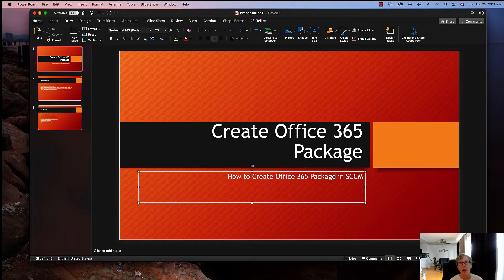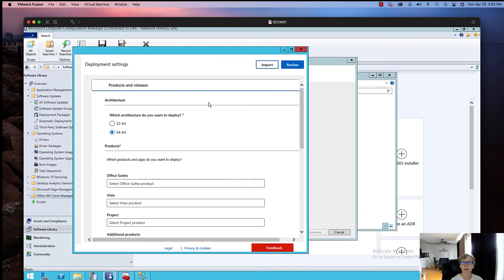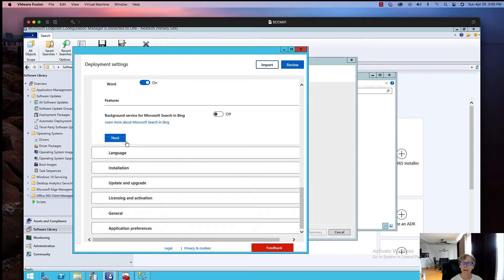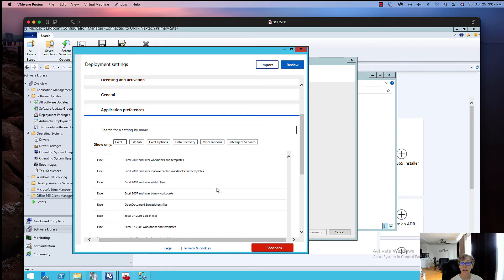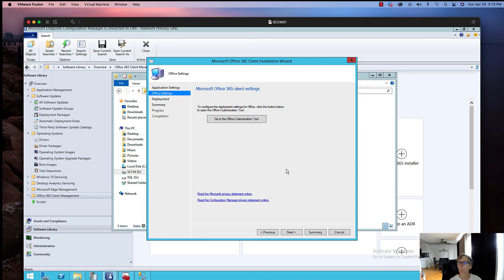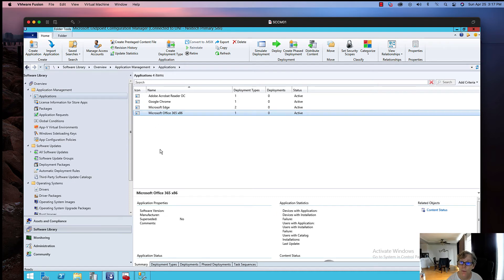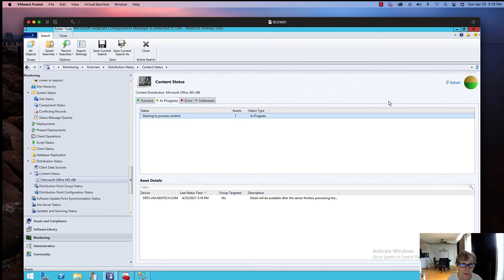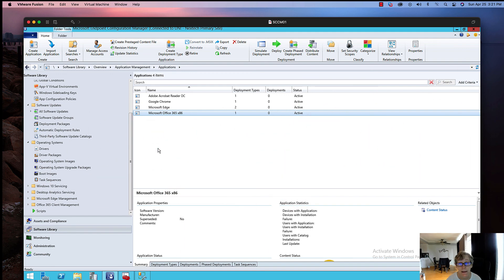Create Office 365 Package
how to create Office 365 package within SCCM